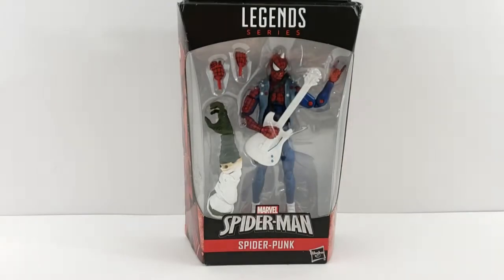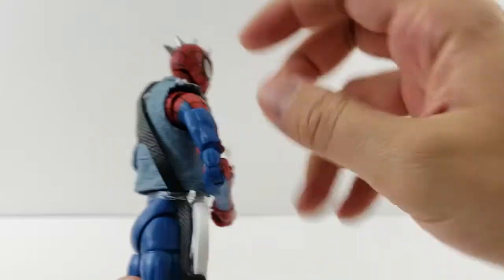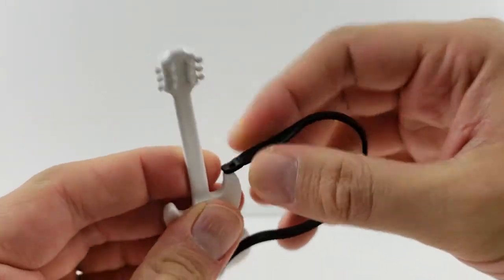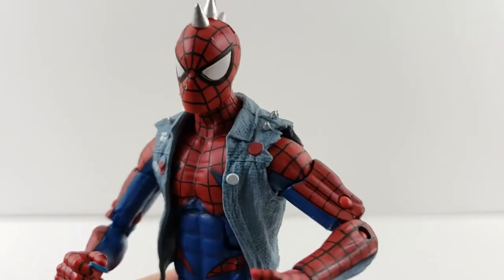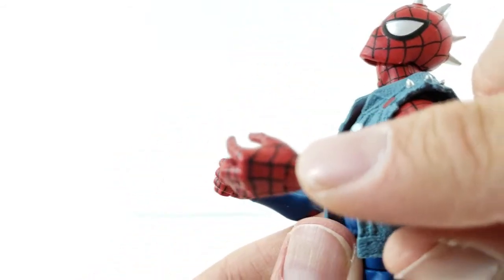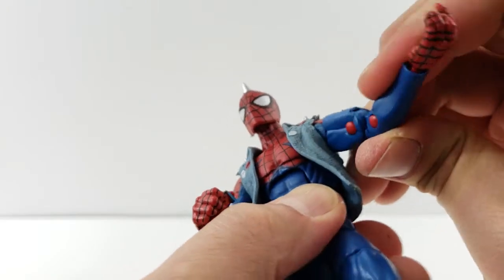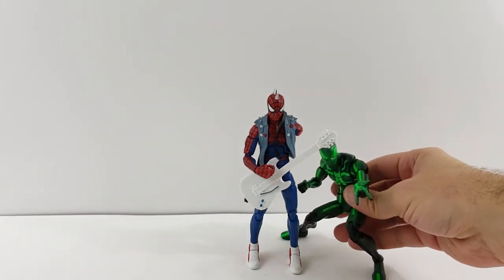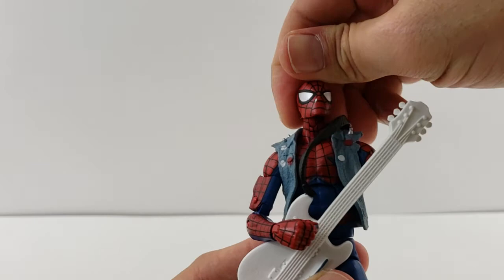Marvel Legends Lizard wave Spider Punk Review